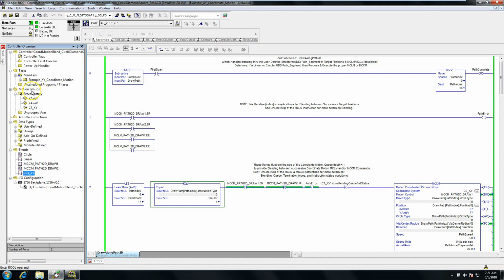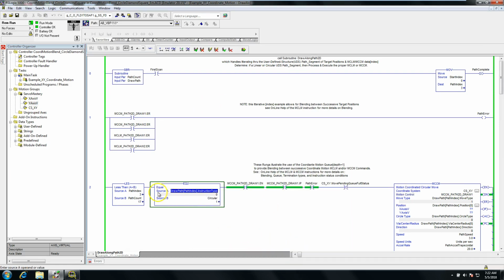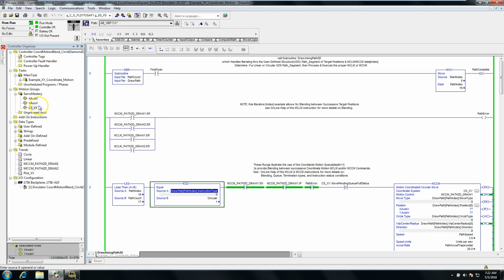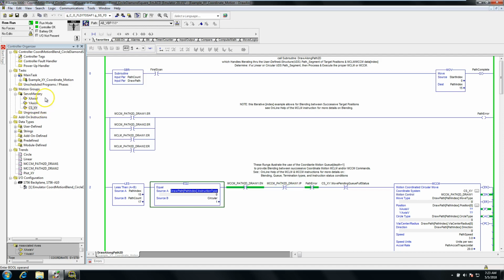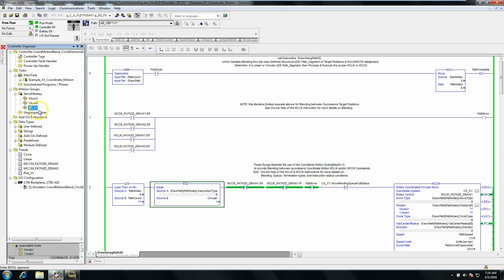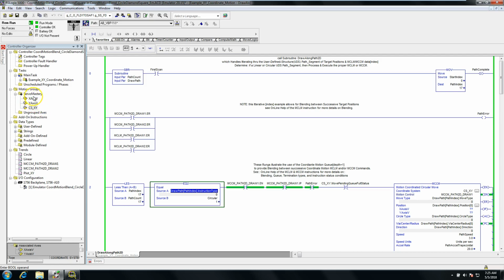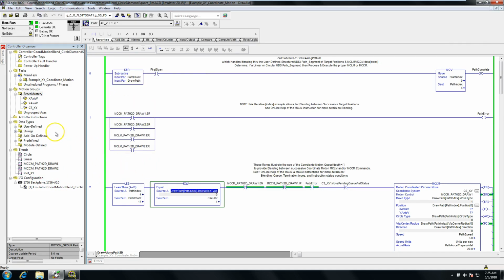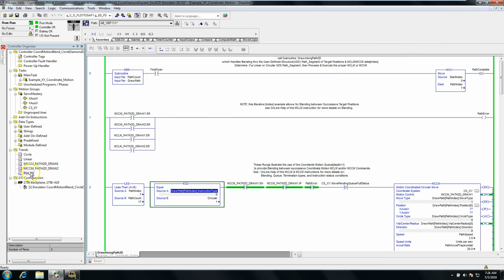RSLogix 5000 Servo Coordinated Motion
RSLogix 5000 Servo Coordinated Motion | Online PLC Support

In this video, I break down the core setup of the way a servo motion group, a servo axis, and a coordinated system work together.

This is something that will greatly aid you in understanding a program no matter how a person has programmed the logic.

Brought to you by Online PLC Support which has been voted the best online PLC training in 2018 but will remain the same in 2019 because of your support and giving me feedback. Big thanks to my Patreon member's area.

My note to you:

I know what it is like to struggle in programming and how frustrating it can be so I made Online PLC Support and the several platforms to help you, having a better career and making troubleshooting or programming can be easy.

I have made it easy and if I can do it then anyone can do it. The way I teach is designed to break down very complex programming to a simple process which can take anyone from struggling to being 10 times better in no time.

If you have the effort, I have the video training.

Here is what helps me learn, little chunks a learning a day, not video after video as I often miss the point of the training video.

I take small steps forward each day and in my opinion, making a small step each day ends up getting farther in life in the shortest time.

We can't rush learning, the details in programming are a key that can make or break what you can do.

NOTE:

Below, I have a few options for you and just so you know, you can either keep fighting the world of controls or you can start taking steps forward today with the training I have made or what I recommend.

I have no doubt that you will be 10 times better if you take what I am saying seriously, designed for you so get started today.

If you are looking for a great book to learn PLC programming, then I recommend my absolute favorite which is
Instant PLC Programming with RSLogix 5000

If you want to know what mic I use for my videos, here is the link to the exact Yeti mic...

Great mic

Or maybe you just want to have more confidence in what you do by having a full understanding of Rockwell.

Automation software programming.

These courses have money back guarantee, my students have voted these courses the best servo courses on the internet.

My efforts are aimed to be the top PLC training GO-TO reference on the internet and to provide a cost-effective special member group.

Thanks,

Shane